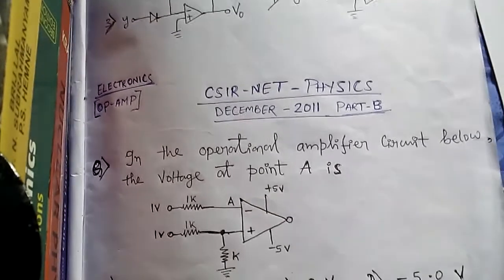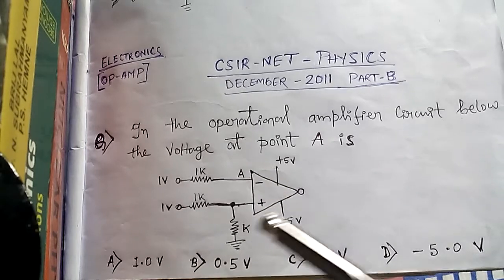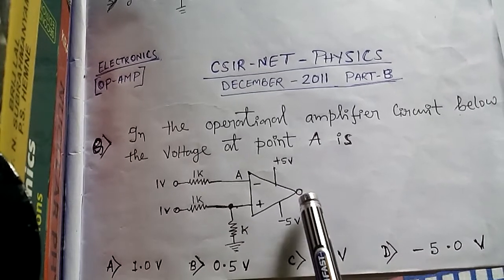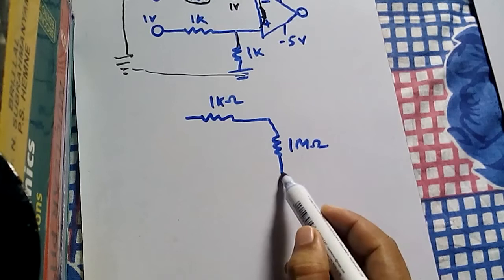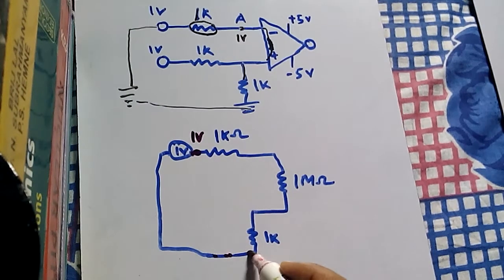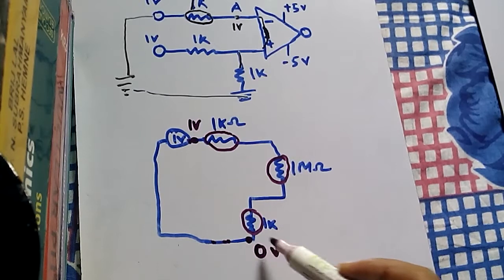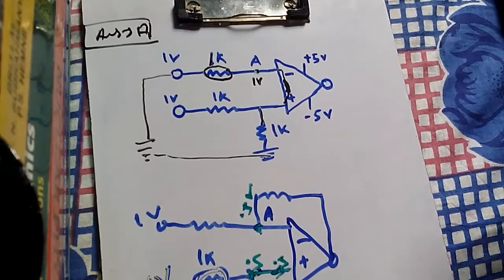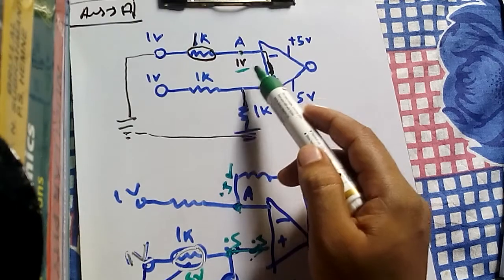opamp problem:csirnet(dec 2011)